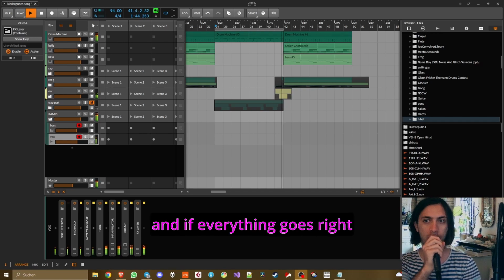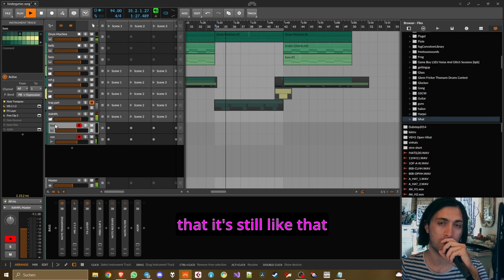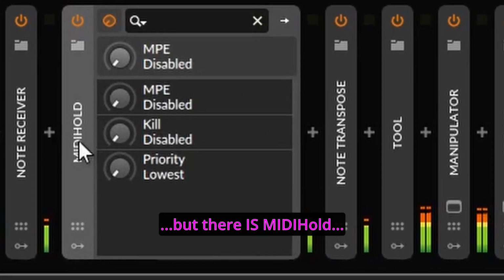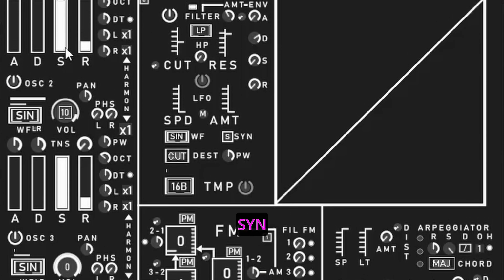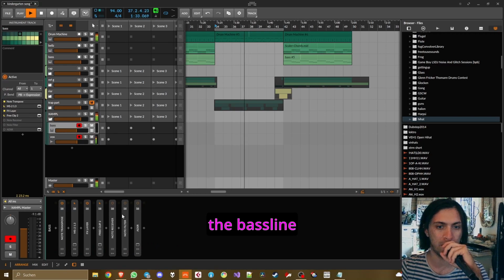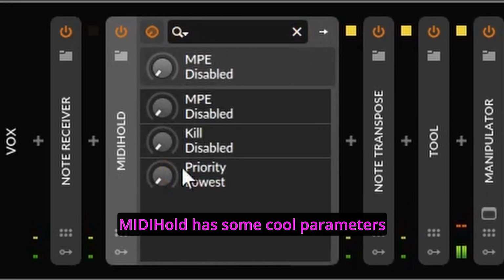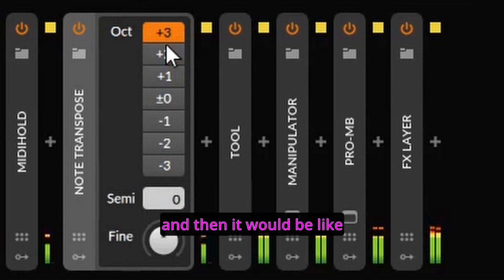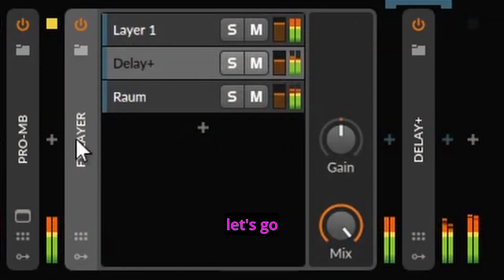MIDIHold Is The Best MIDI Effect For Vocalists EVER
I didn't explicitly mention it, but I have one hand on my keyboard to play the bass here. So this video is all about the performance itself.

Timecodes:
00:00 Why MIDI Effects
01:15 The Drop
02:40 Manipulator and MIDI
03:47 MS-2 Bassline
04:39 Vocal Chain
05:06 Pitch Perfect People
05:54 MIDIHold Parameters
06:28 Transpose Bass to Vocal Range
07:15 Keep It Simple
07:40 Cloudy FX Layer
07:58 Totally Freestyle Rap
09:51 Conclusion